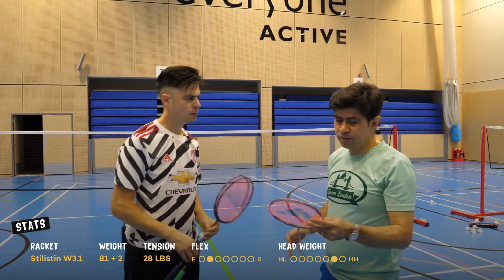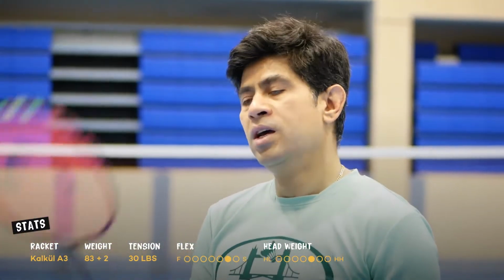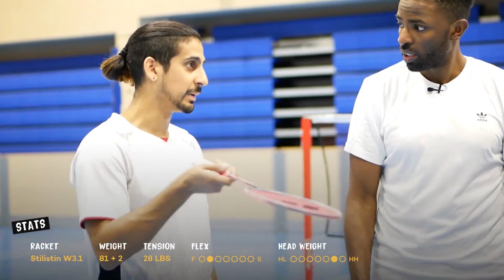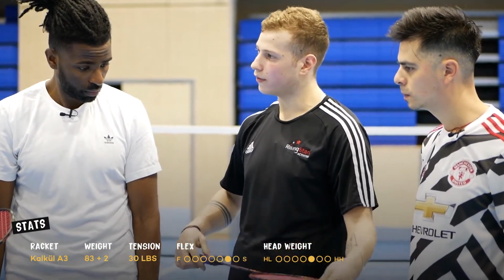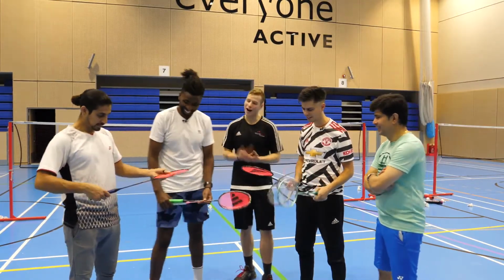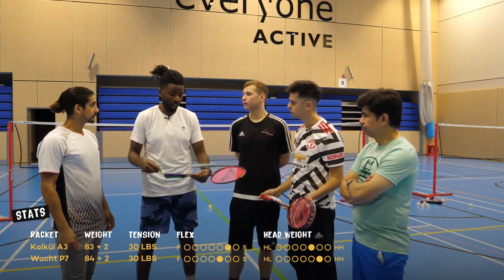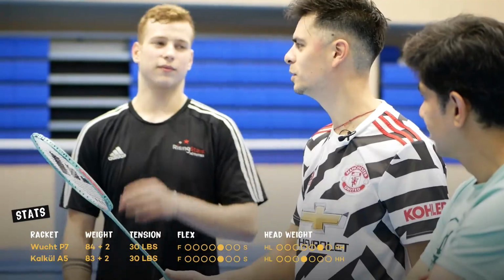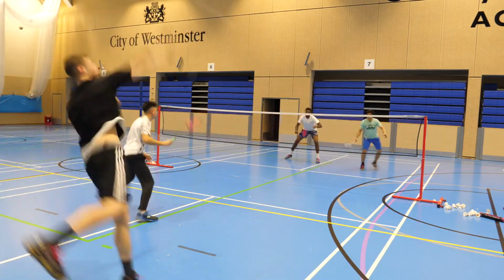What is the best Adidas Badminton Racket? Kalkül, Wucht & Stilistin Racket Review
Adidas sent BadmintonNews 6 racketS to review.
In Part 2 we review the Kalkül A3 A5 & Stilistin W3.1
and come to a final conclusion on which racket we would use.

1:53 Kalkul A3
2:44 Kalkul A5
0:46 Stilistin W3.1
6:22 What is the best Adidas racket?